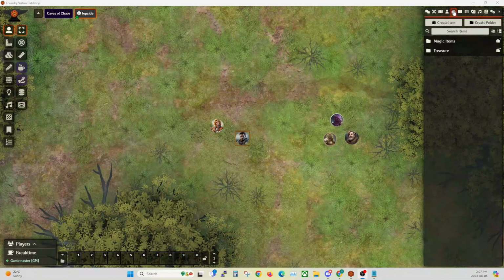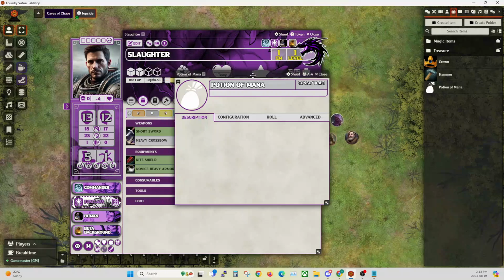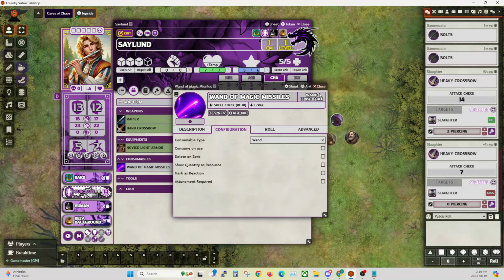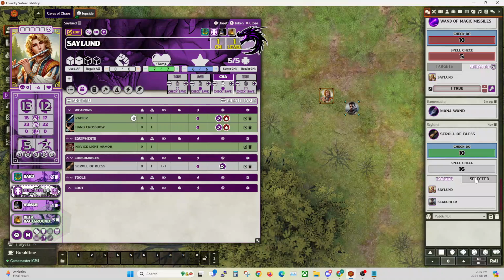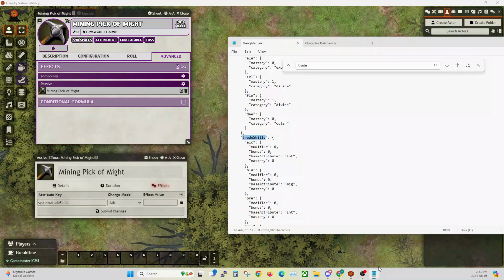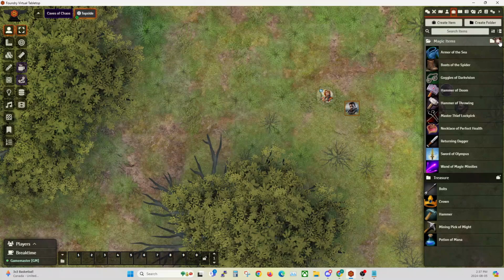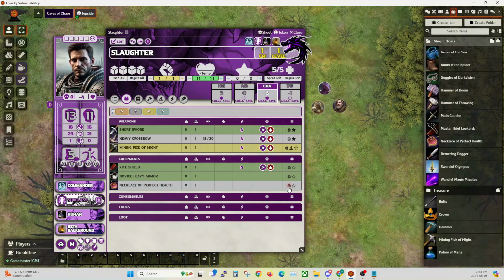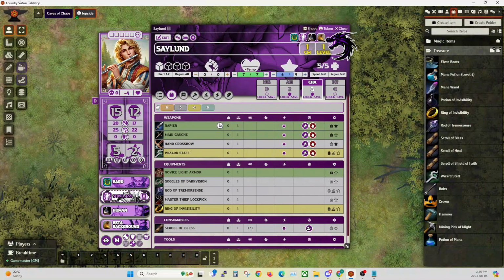How to Create Items in DC20 on FoundryVTT: Step-by-Step Tutorial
Description:
Hey there, DC20 enthusiasts! In this video, I'll walk you through the process of creating custom items for the DC20 system in FoundryVTT. Whether you're crafting powerful weapons, magical artifacts, or unique equipment, this step-by-step tutorial will help you bring your creations to life. Perfect for Game Masters and players alike, this guide will enhance your DC20 experience.

Example of character database fields:

Increase attribute:
system.attributes.{mig/agi/cha/int}.bonuses.{check/save/value}

Attribiute Points
system.attributePoints.bonus

Skill/Language Points
system.skillPoints{knowledge/language/skill/trade}.bonus

Damage Reduction
system.damageReduction.damageTypes.{bludgeoning/slashing/fire/etc...}.{immune/resist/resistance/vulnerability/vulnerable}

Mystical/Physical Damage reduction
system.damageReduction.{mdr/pdr}.bonus

Defense
system.defences.{mystical/physical}.bonuses.{always/noArmor/noHeavy}

Jump
system.jump.bonus

Create amazing items for your DC20 adventures in FoundryVTT!